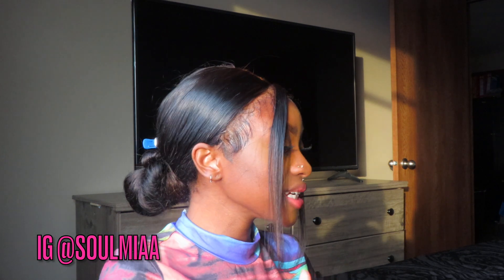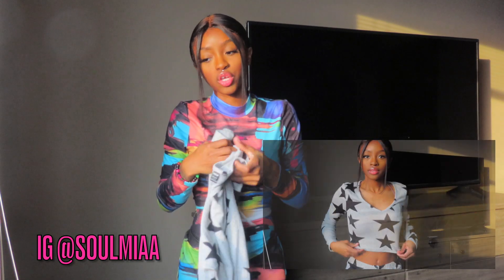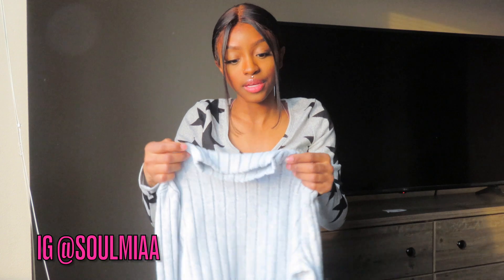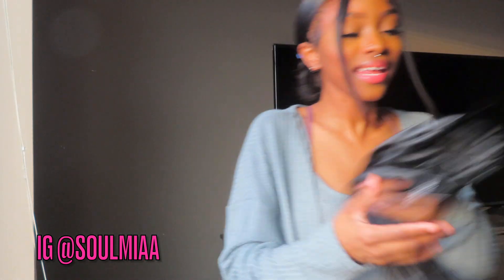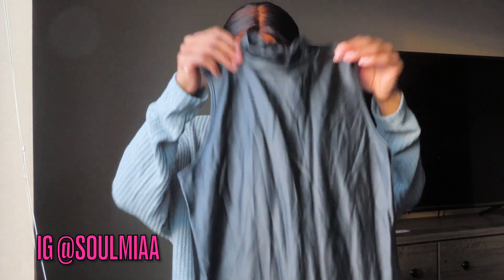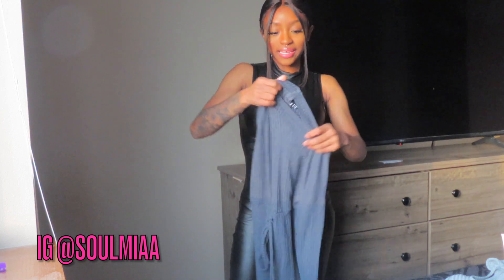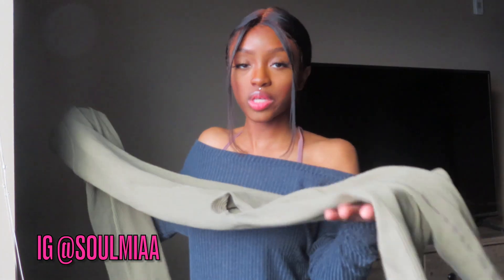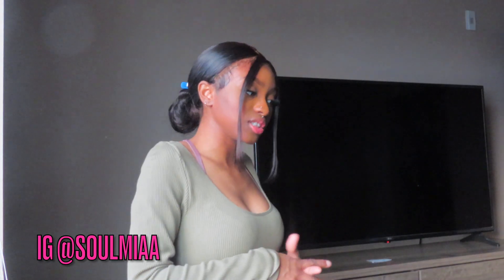shein Try on Haul 2 Set Piece Collection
Hello my lovey's In this video I will be showing you guys the set I got for Christmas and how they are fitted and a small pittie Girl. Ive Tried looking up the looks but couldn't find them so I hope you guys still love the video.